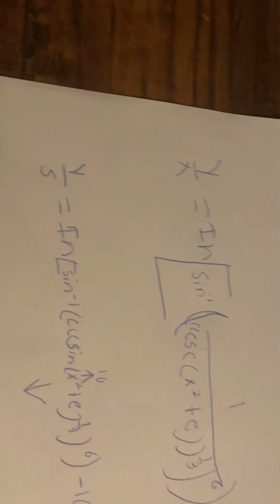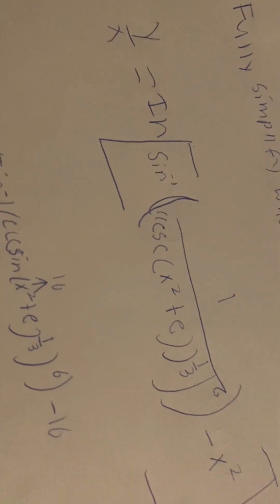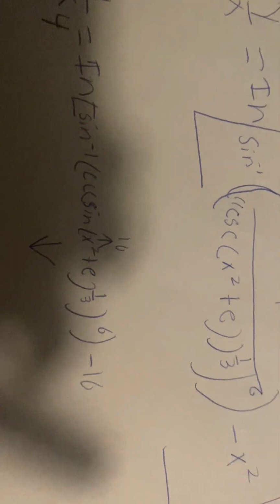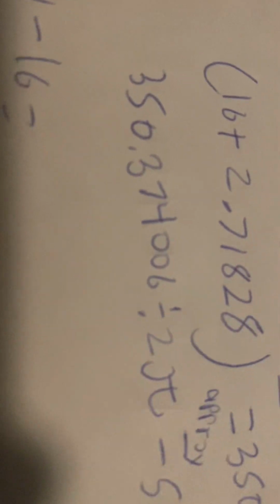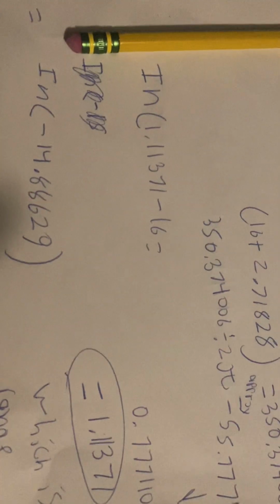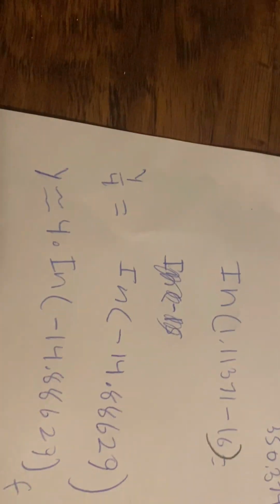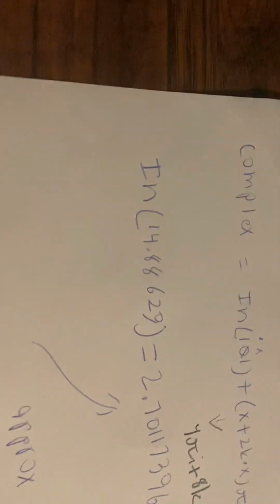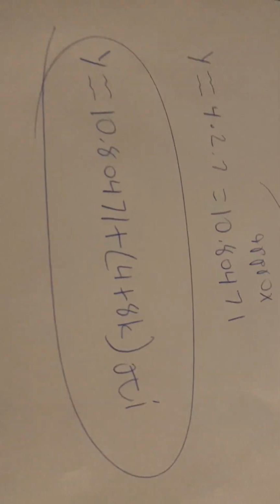HARD MATH!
Exclusive Only!